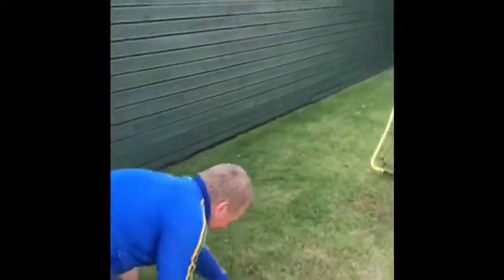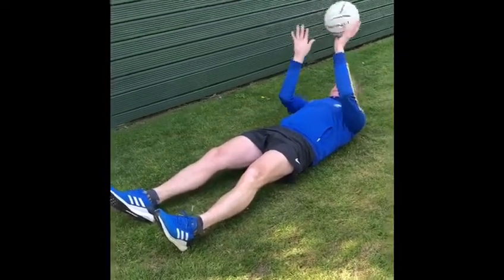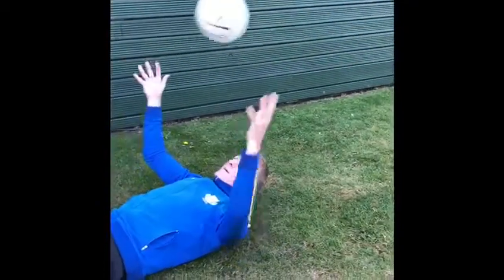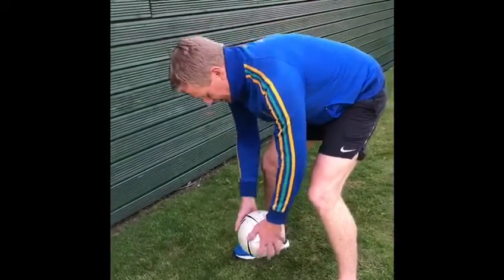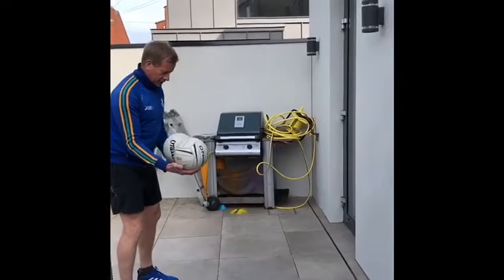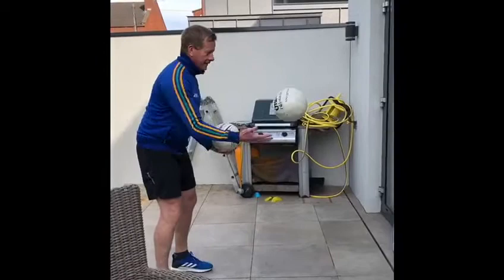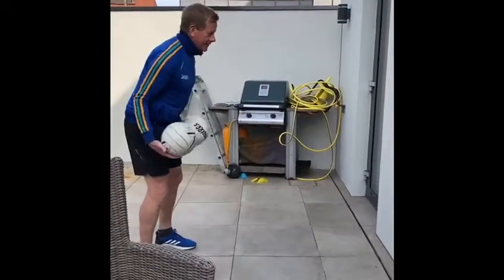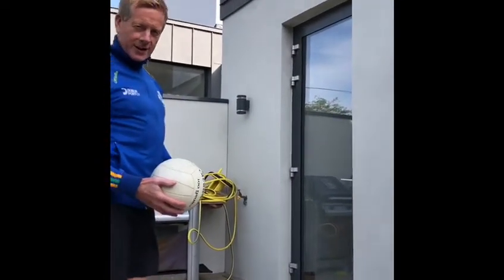Ball skills garden